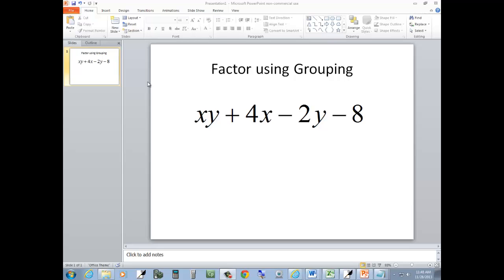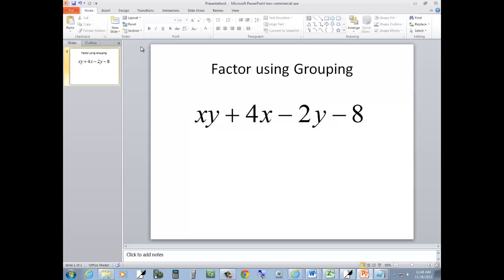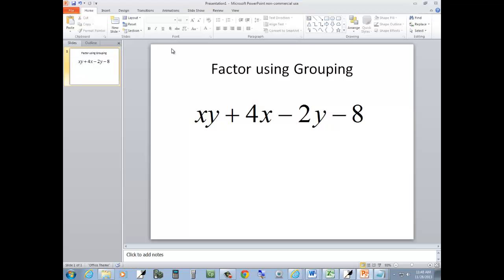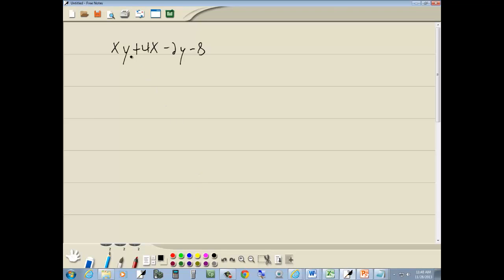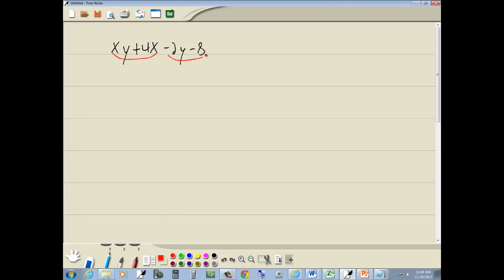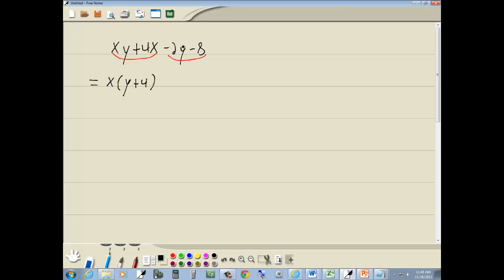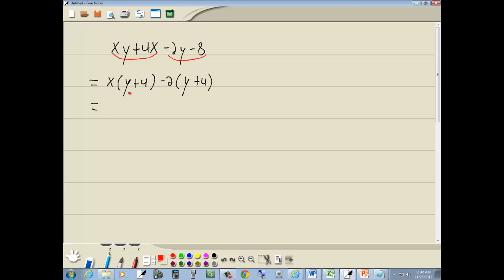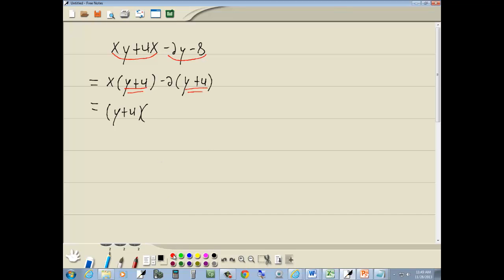Basic Algebra Skills Review - Factoring - Grouping - Practice Sheet 1 - Problem 7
Whether you are getting ready to take the Compass test or starting College Algebra, this set of videos will help prepare you for success!